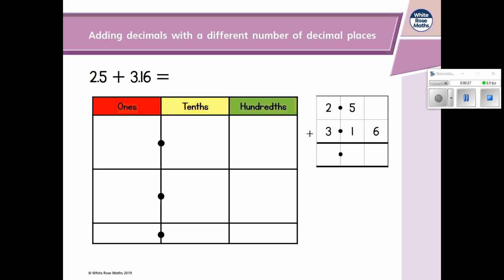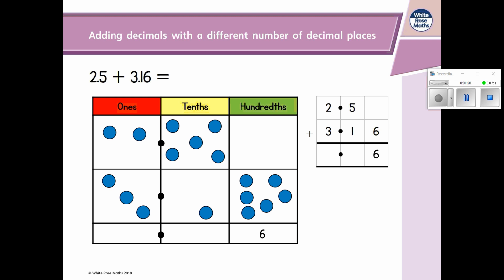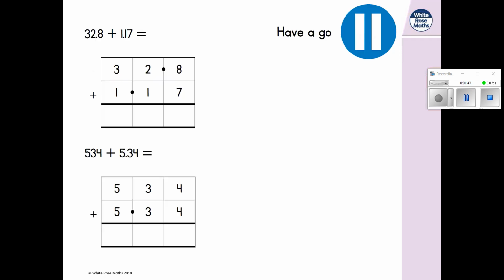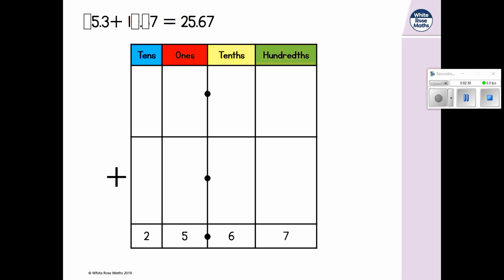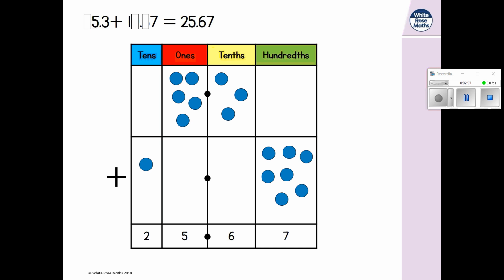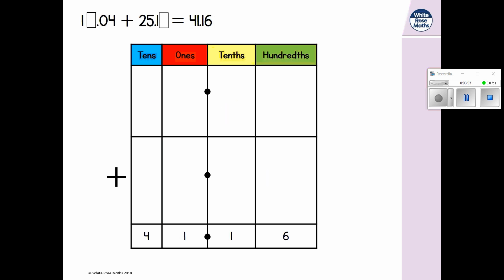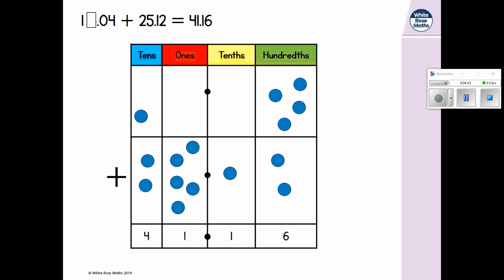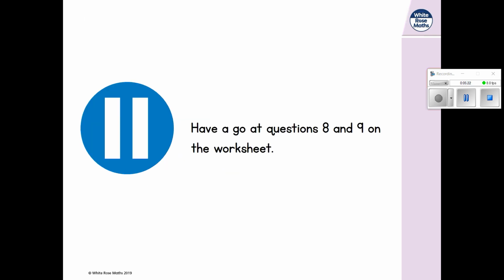Wednesday Help Video